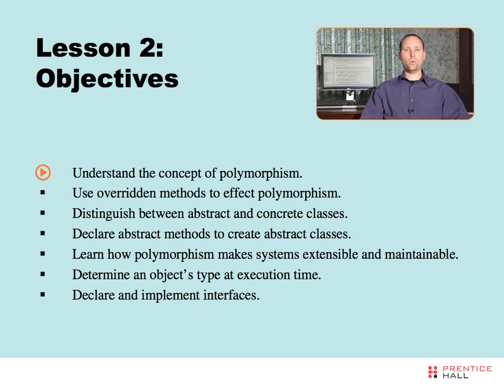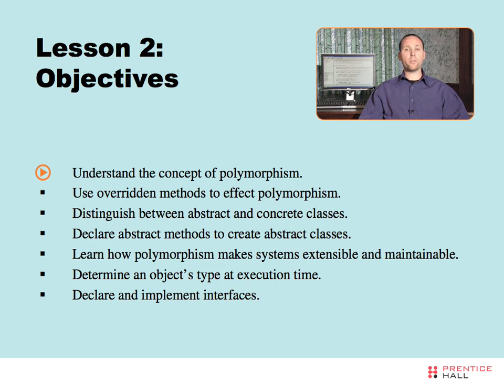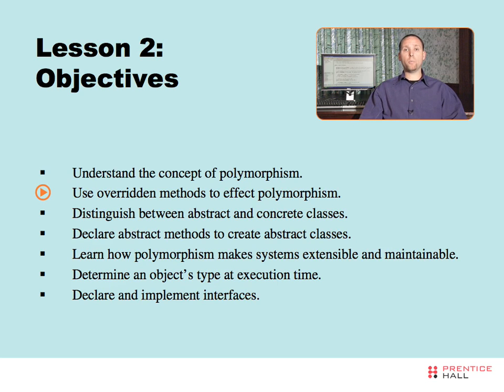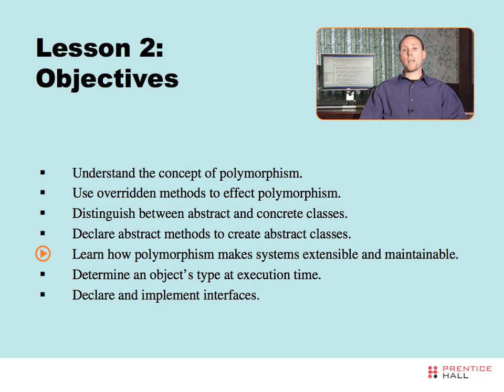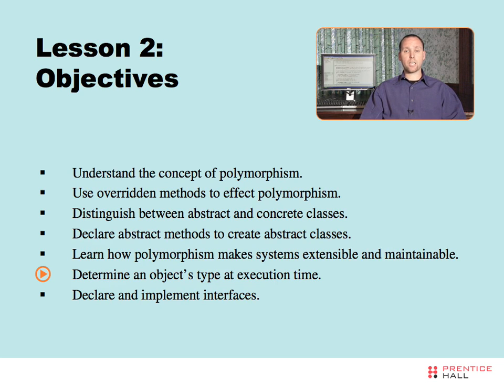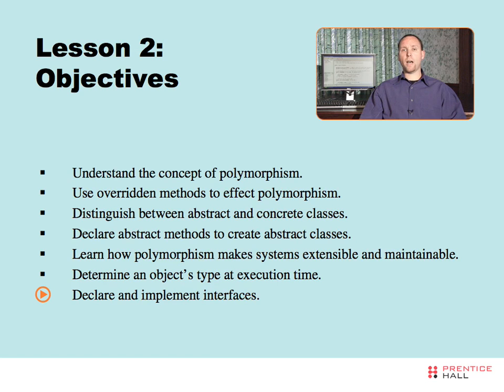F2L2@1 Learning Objectives